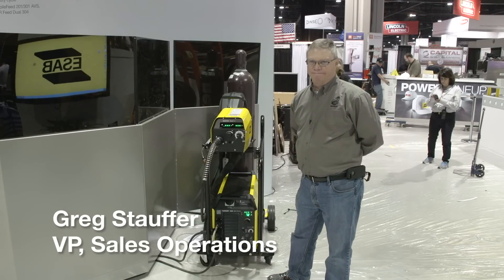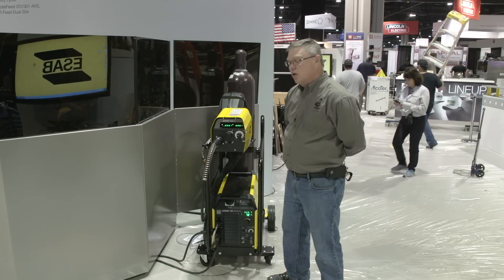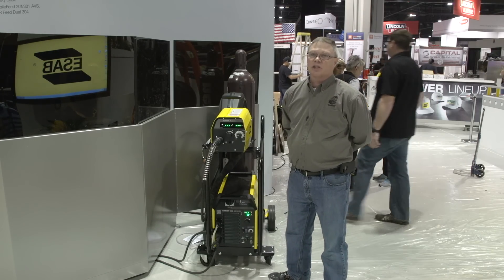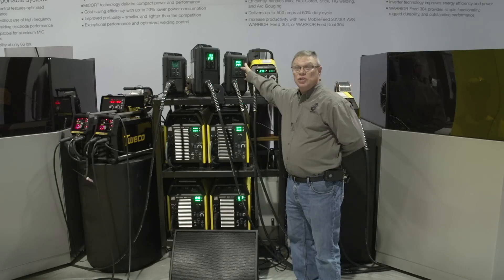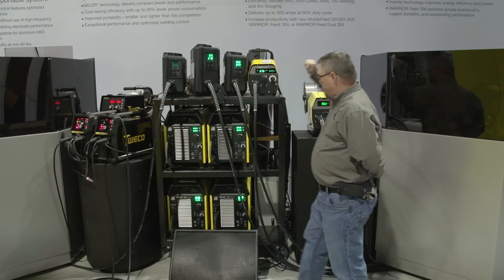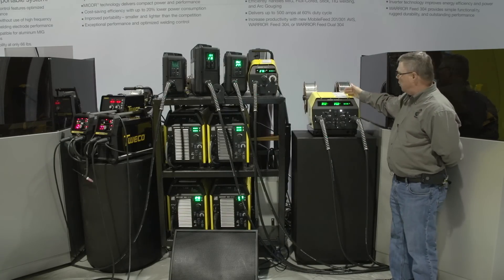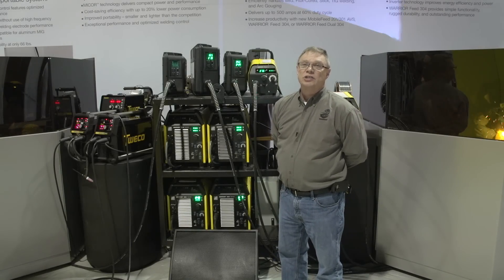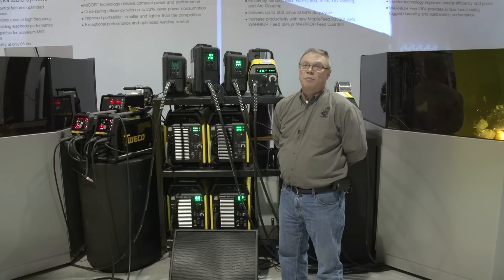Warrior Multi-Process Welder Now Available with 230V, 3-phase Input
ESAB Welding & Cutting Products introduces Warrior™ 400i Multi-Voltage, a multi-process welding machine with 230V 3-phase or 460V 3-phase power, at FABTECH 2014. Warrior 400i MV is designed for GMAW (MIG/MAG), FCAW (Flux-Cored), SMAW (Stick), and GTAW (TIG) welding, as well as Arc Gouging. Multi-voltage capabilities give Warrior 400i MV the versatility to handle a broad range of welding applications.

The Warrior 400i MV will be demonstrated equipped with the new MobileFeed 201AVS. ESAB’s latest wire feeder is powered off the arc, so no control cables are required. It extends welding reach, moving wire feeding farther away from the power source.
Warrior 400i MV provides up to 400 amps at 60% duty cycle in a highly reliable, rugged package. It welds .030 – 5/64 inch flux-cored and solid wires, has a full range of SMAW (Stick) capabilities with outstanding basic and cellulosic performance, and carbon arc gouges up to 5/16 inch diameter.